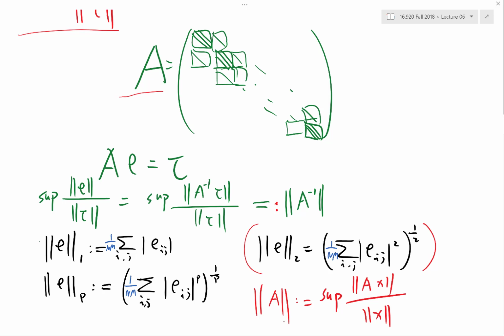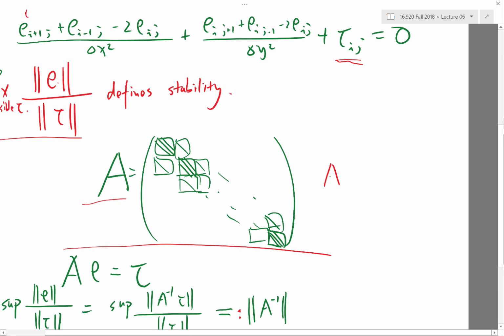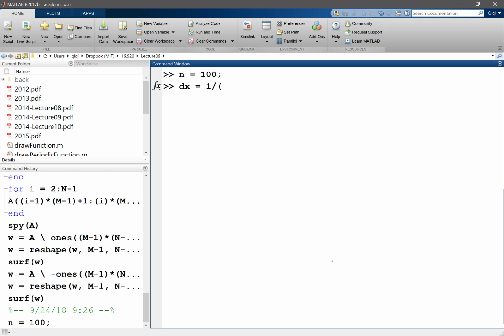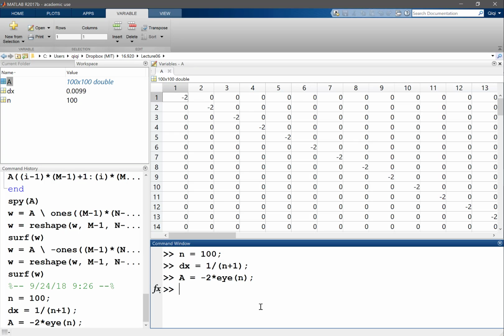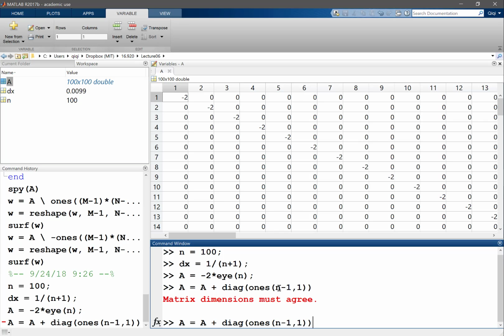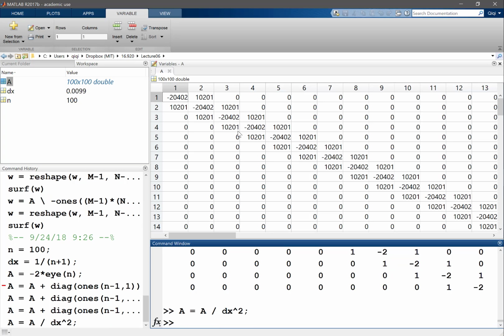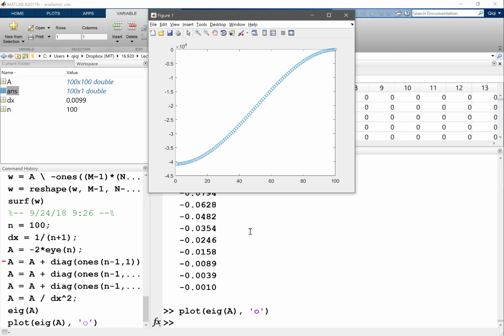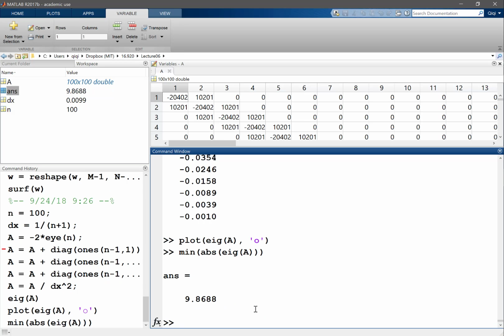Eigenvalues and Stability of Numerical Scheme for 1D Poisson's Equation